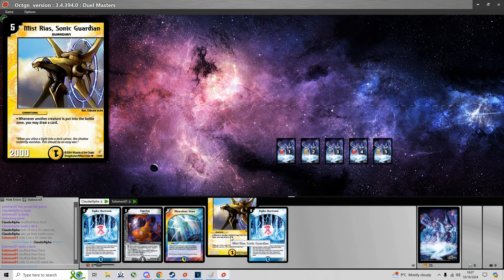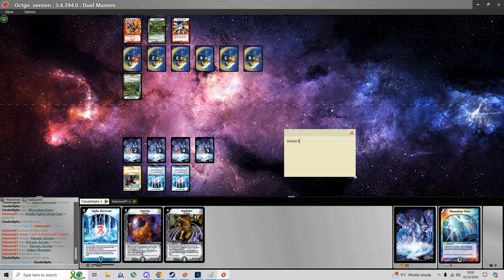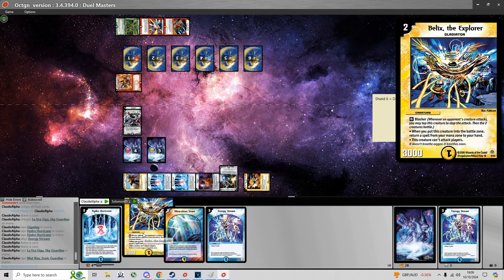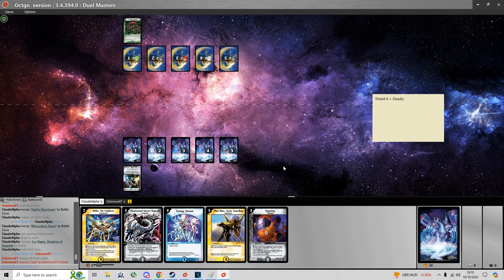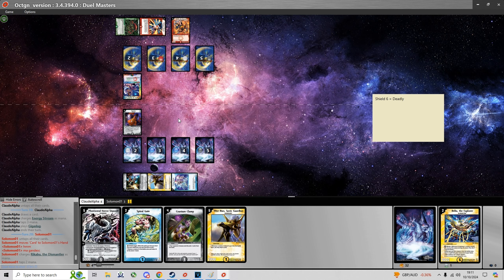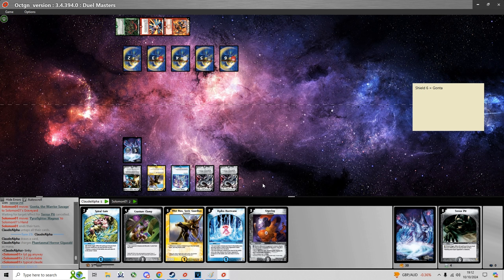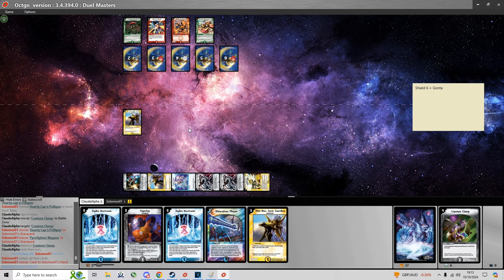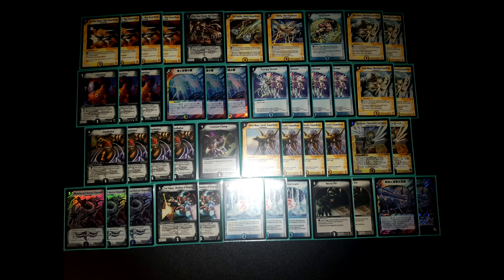Duel Masters TCG - IDC 44 Round 3 vs Solomon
This is my IDC 44 Round 3 match against Solomon commentated by me. I am playing LWD Hydro Hurricane (Gigazald) and he is playing FN Rush

Tip: For viewing the highest uploaded quality, select 1440p

If you wish to play Duel Masters TCG online or participate in upcoming IDC tournaments, follow this Alternatively if it doesn't work, message me, claudealpha, or darksigner, the server owner, directly on Discord and ask to join the IDC server